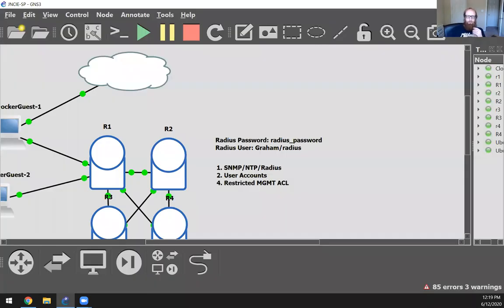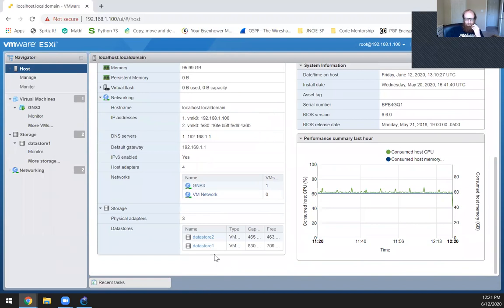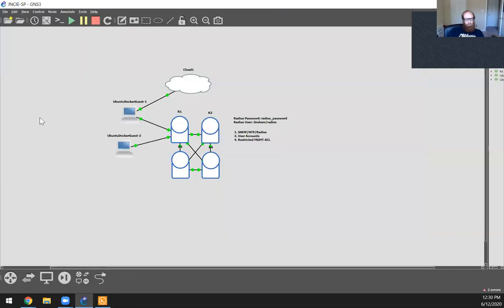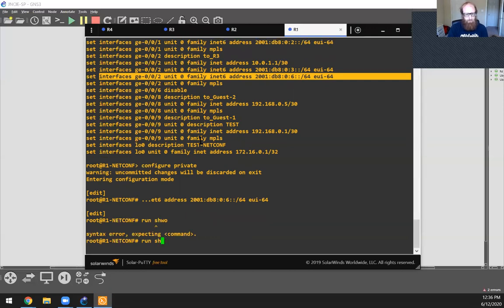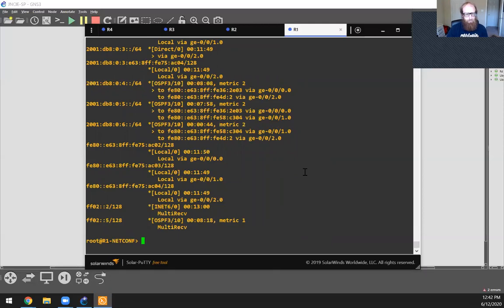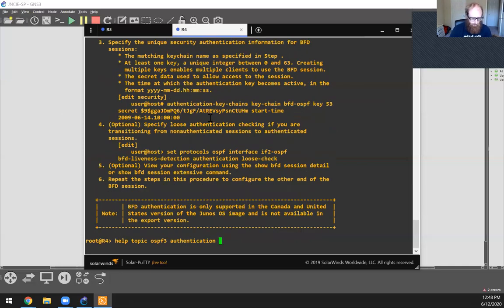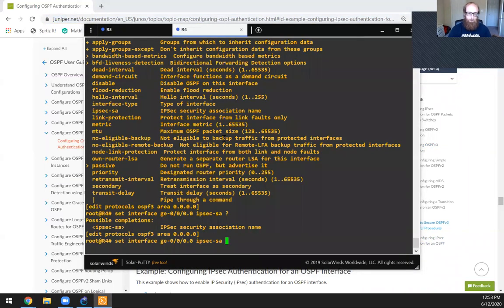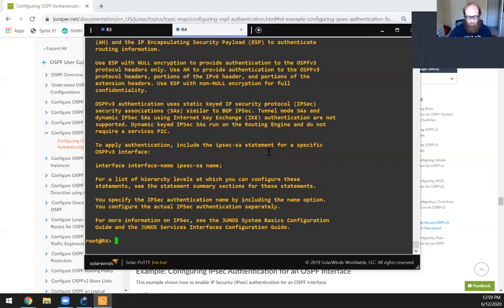JPR-961 | IGP | Configuration and Troubleshooting | Authentication | 7